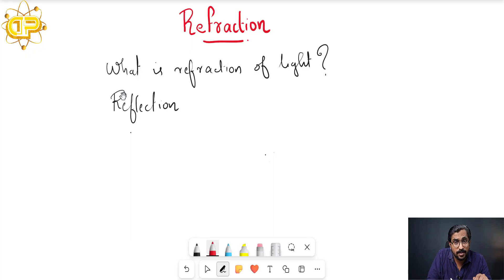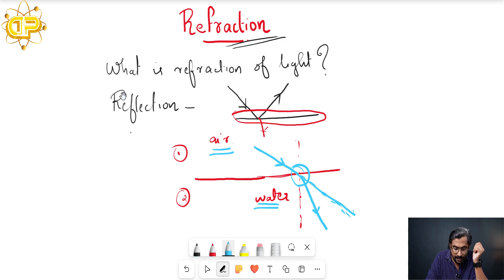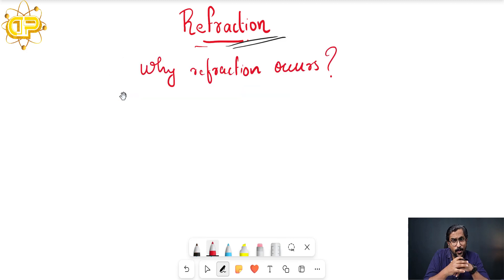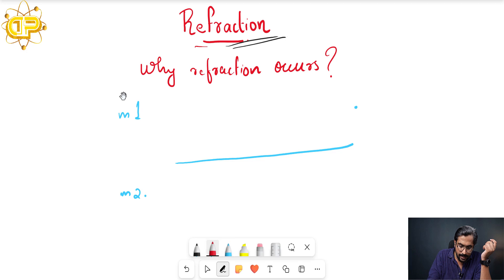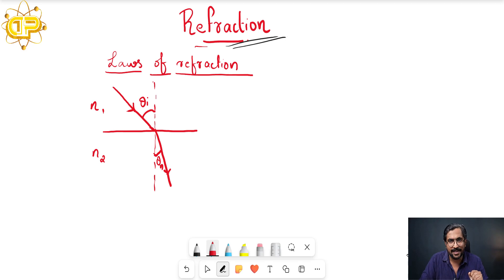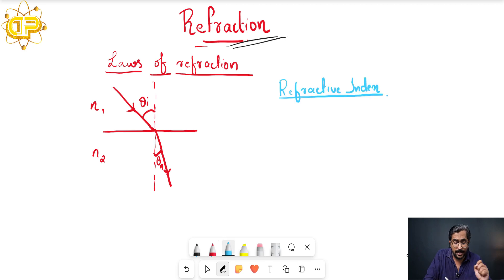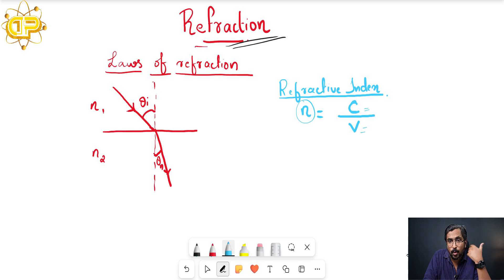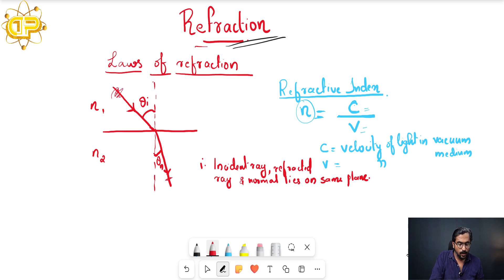REFRACTION OF LIGHT: |CLASS 10|NCERT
REFRACTION OF LIGHT: |CLASS 10| |NCERT| Physi Dive is here with a new topic for class 10 NCERT students. This video gives a clear idea about the Refraction of light. The video is also explaining about the reason behind refraction with a real life experiment. explanation of refractive index is also done in this video. Pre requisites were also mentioned in the starting of the video so that the learning will be simple. Keep watching.. keep supporting... Happy learning with Physi Dive..
IMPORTANT TOPICS
timestamps
00:00 INTRODUCTION
00:33 REFRACTION OF LIGHT
03:50 WHY REFRACTION OCCURS?
08:04 CONDITION OF BENDING OF LIGHT
10:10 REFRACTIVE INDEX
11:35 LAWS OF REFRACTION
12:10 SNELL'S LAW
13:50 PENCIL BENDING EXPERIMENT
15:00 EXPLANATION OF THE EXPERIMENT
17:47 CONCLUSION
MIRRORS : Virtual and Real Images for class 10 |NCERT Science|, virtual image, real image, plane mirror, spherical mirror, convex mirror, concave mirror, alexi, alexi rajan, physidive, physi dive, class 10 science chapter 1,class 10 science, class 10science,class 10 physics, cbse, class 10 cbse, cbse class 10,reflection of light, reflection, incident ray, normal, image formation by a concave mirror, refraction of light, refracted ray, refractive index, snell's law